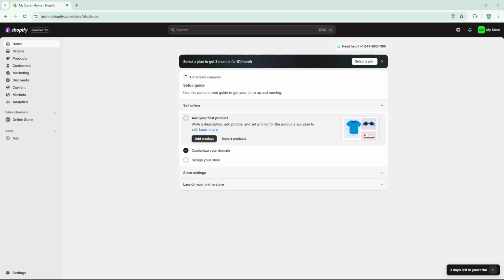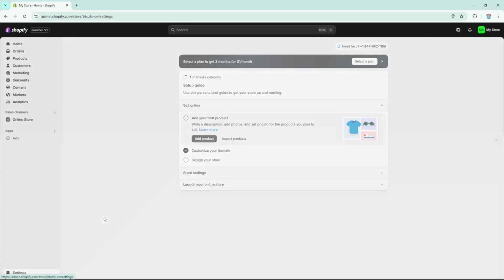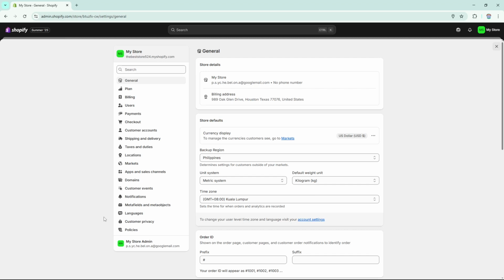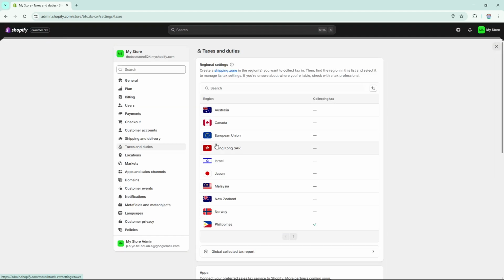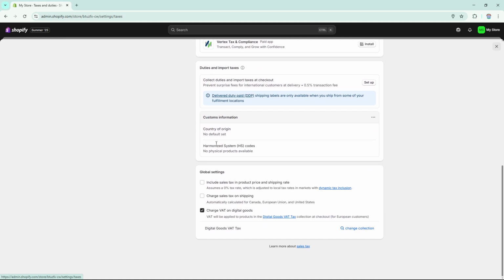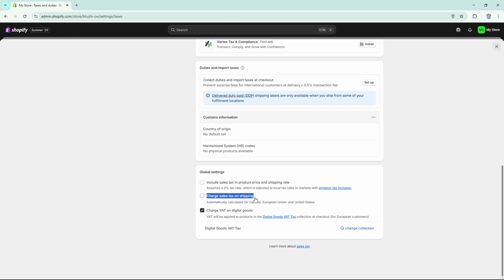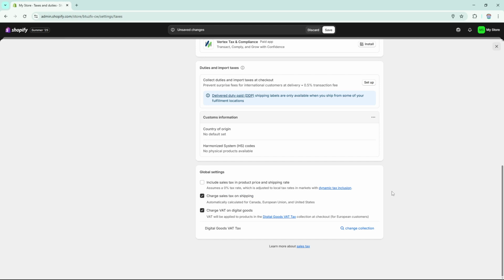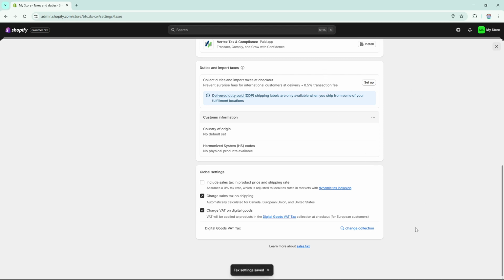Set up shipping tax rules in Shopify [2025 Easy Guide]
In today's video we cover Shopify shipping tax rules, E-commerce tax regulations, Setting up taxes in Shopify, Shopify shipping settings, Tax rules for online stores, Shopify tax tutorial, E-commerce tax tips, Shopify tax exemptions, Shopify shipping tax rates, Tax compliance for Shopify stores